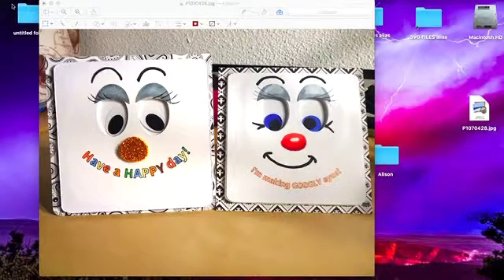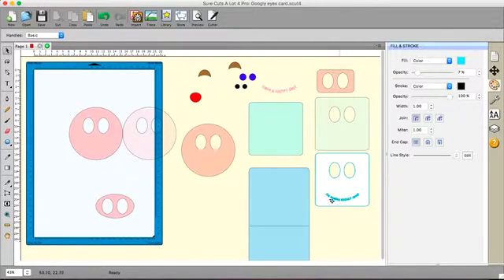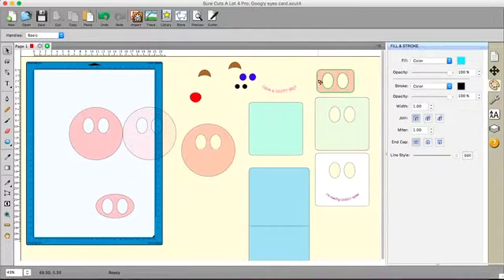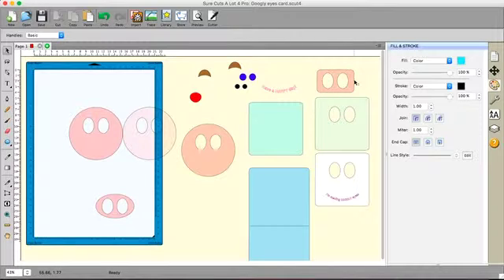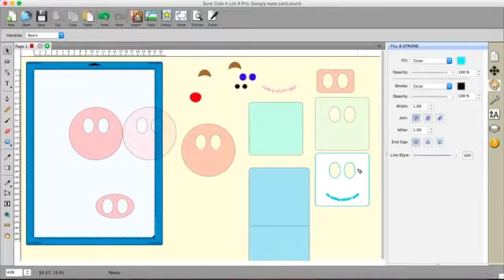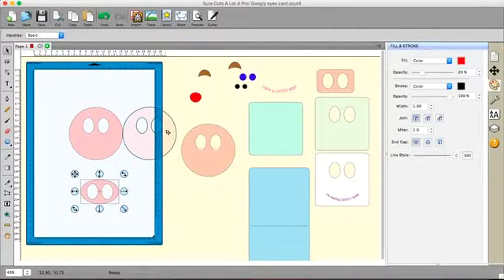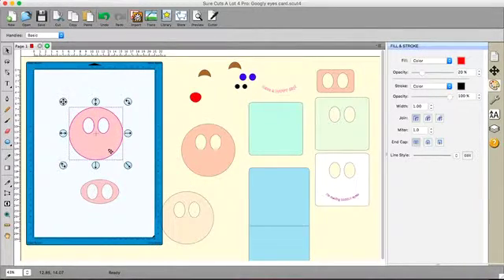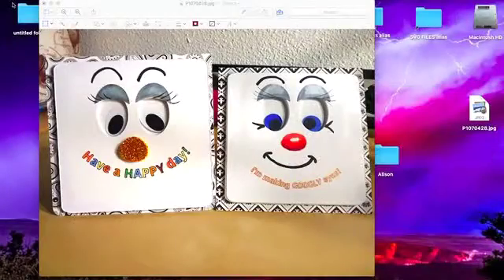Googly Eyes Card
Make your own googly eyes! Either in card format or make as a tree decoration.